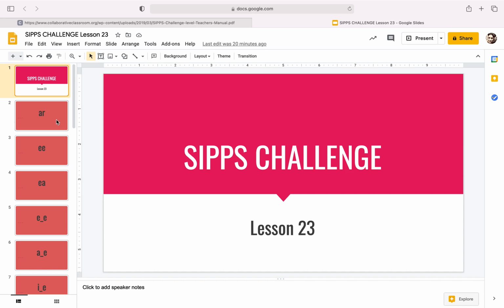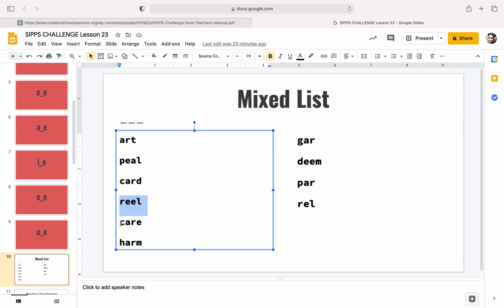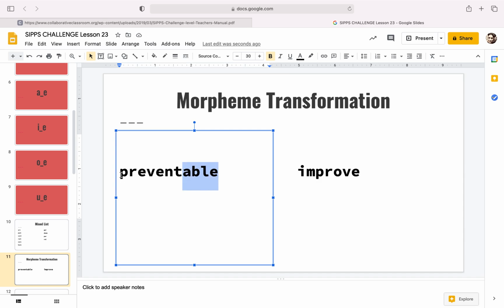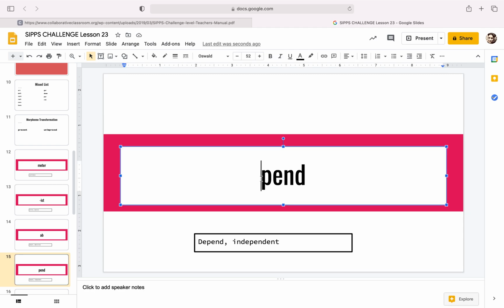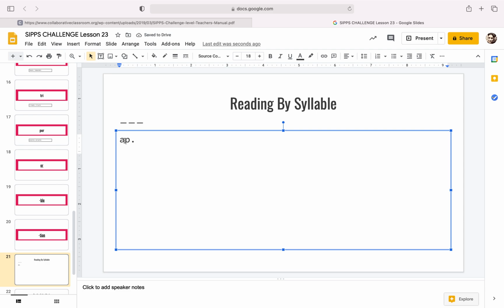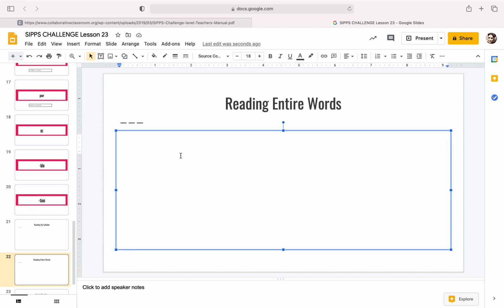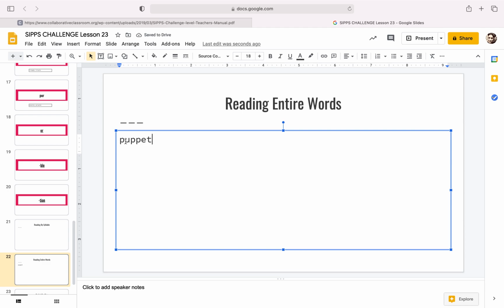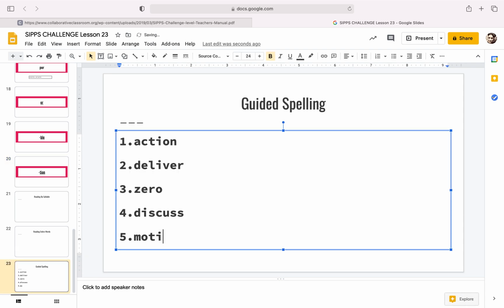SIPPS Challenge Lesson 23